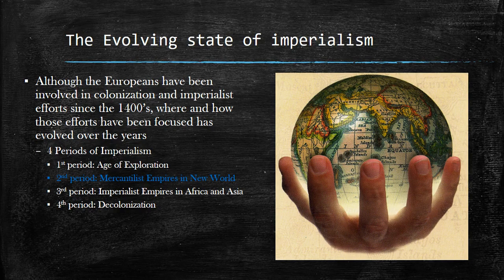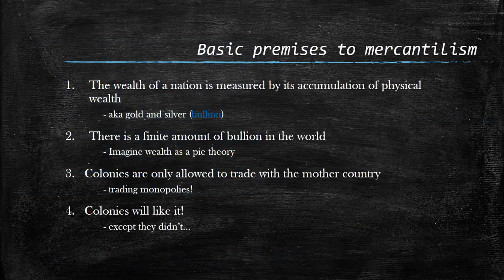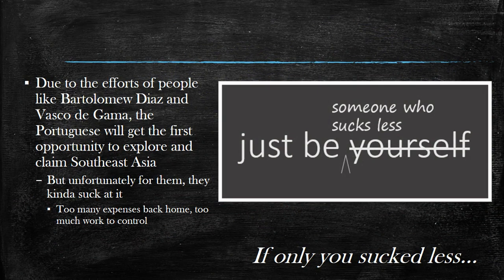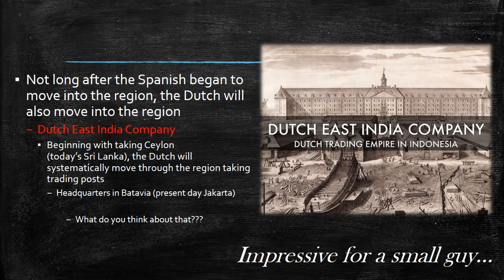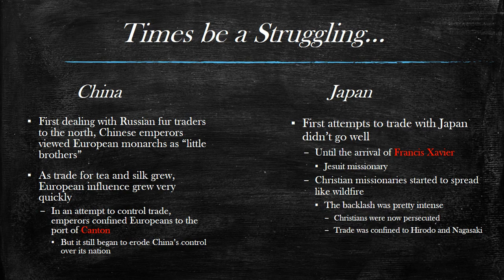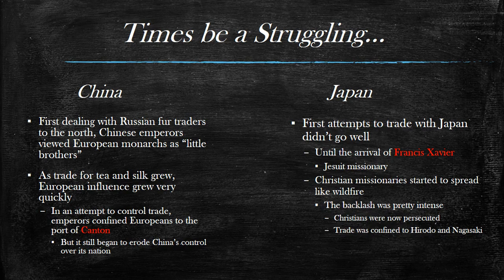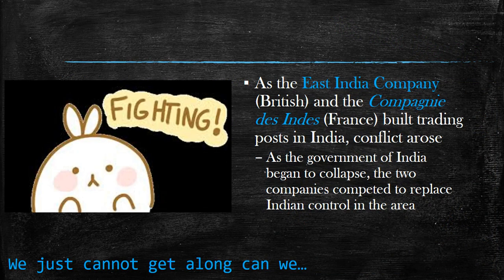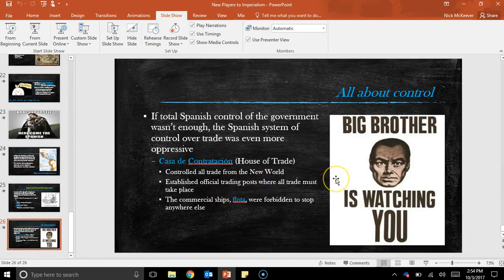New Players to Imperialism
Here are the video notes for the New Players to Imperialism.